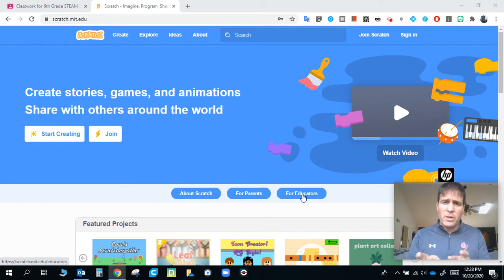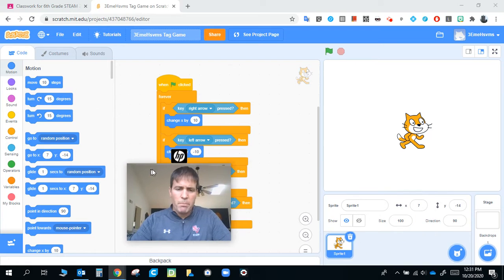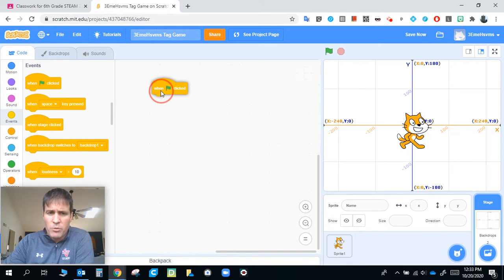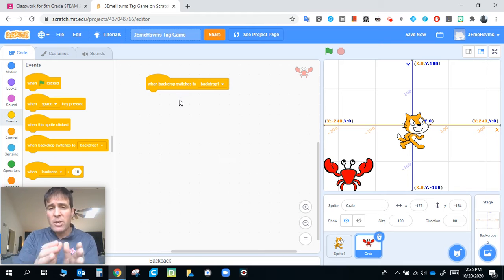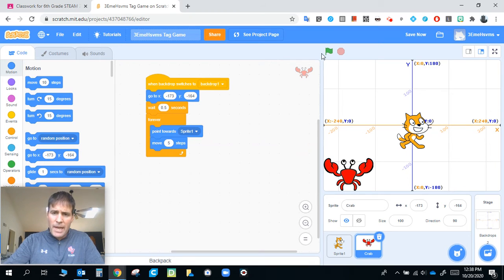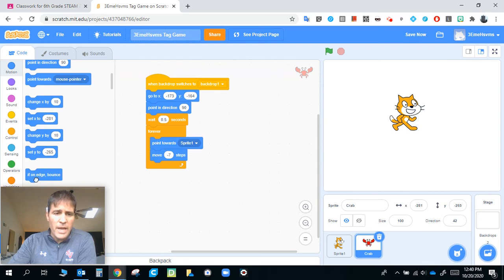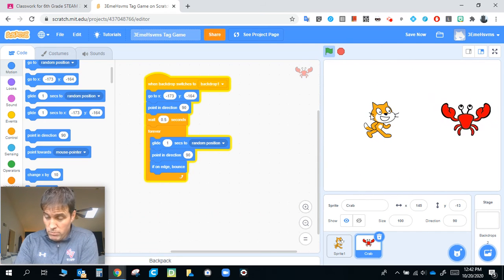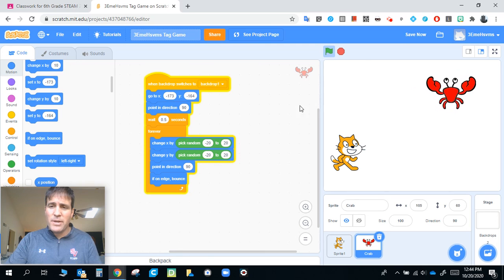Scratch Tag Game - Second Sprite